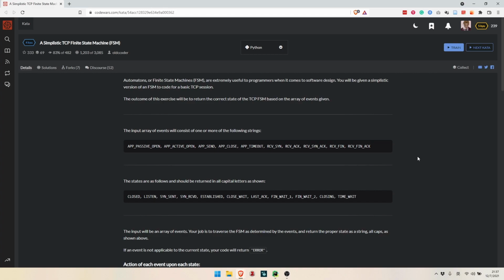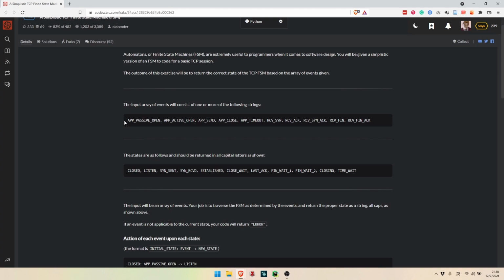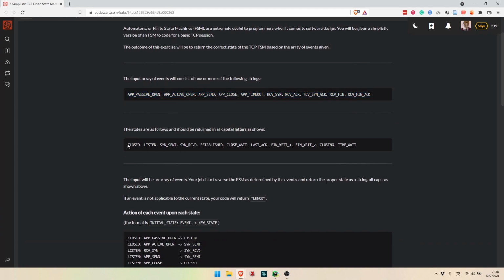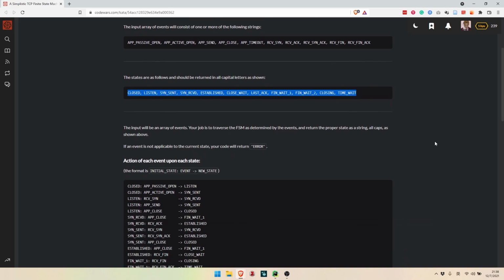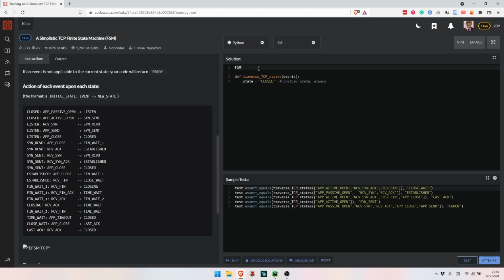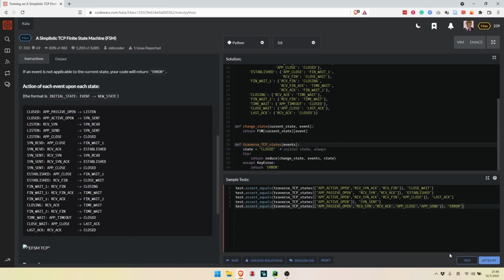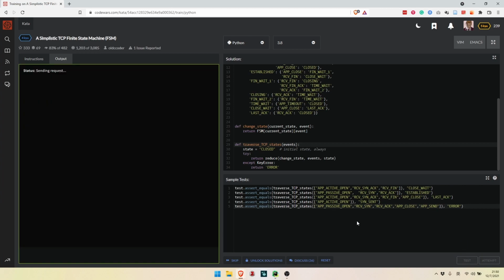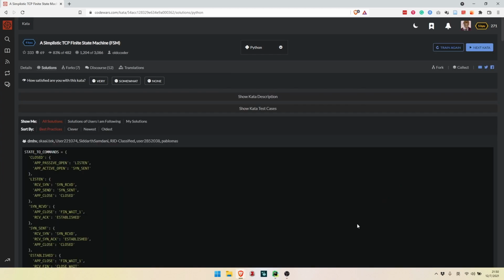Codewars - 14. A Simplistic TCP Finite State Machine (FSM)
00:10 Kata Intro
02:56 Coding